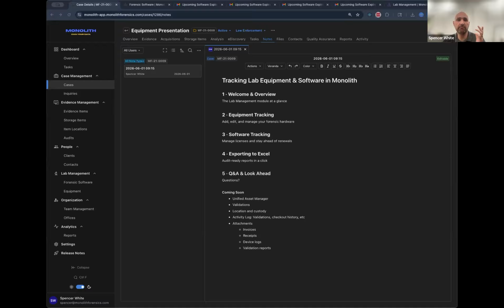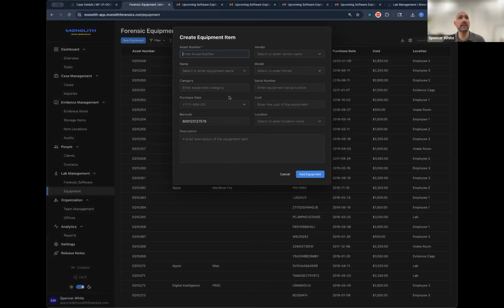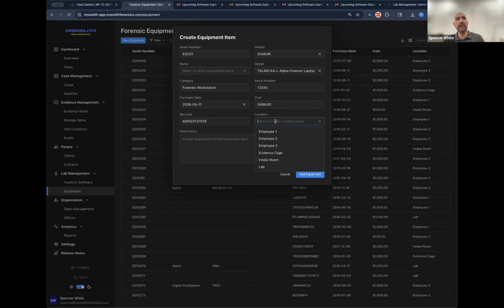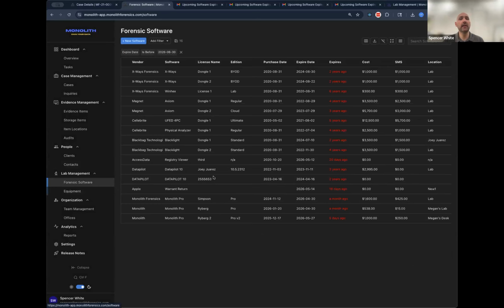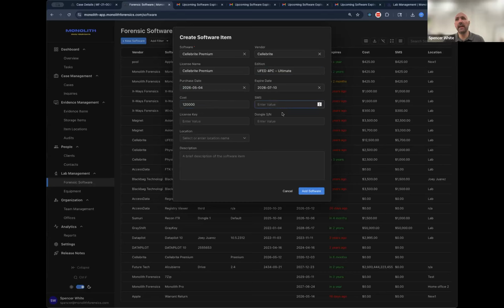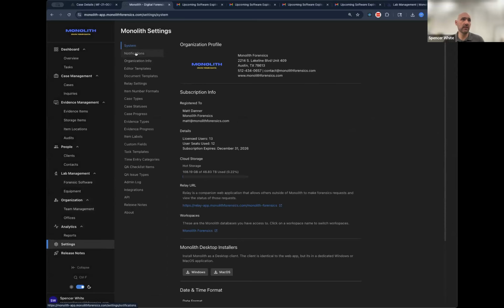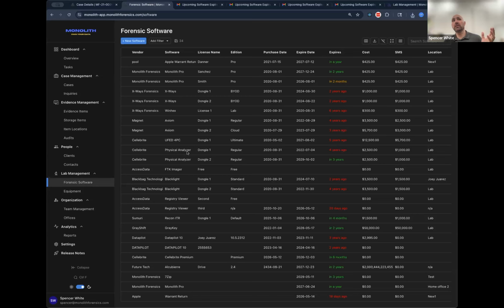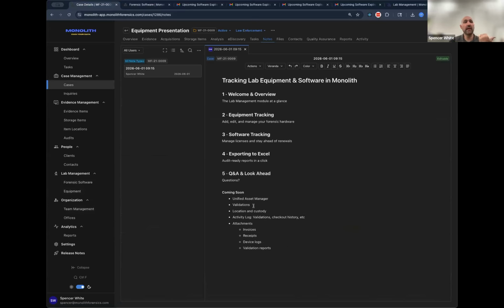Software and Equipment Tracking - Monolith Mondays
A demo of the forensic software & lab equipment tracking features inside of Monolith, and a look ahead at new capabilities coming soon to the Lab Management section of Monolith.

Monolith Mondays is our weekly webinar series where we demonstrate a feature live inside of Monolith. Every Monday at 10am CT.